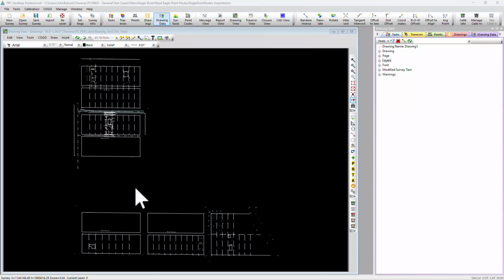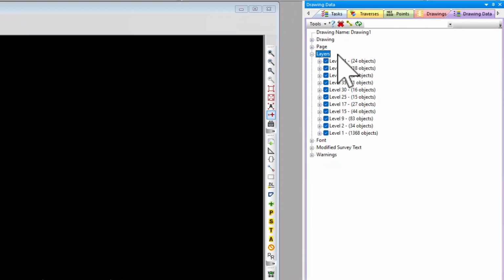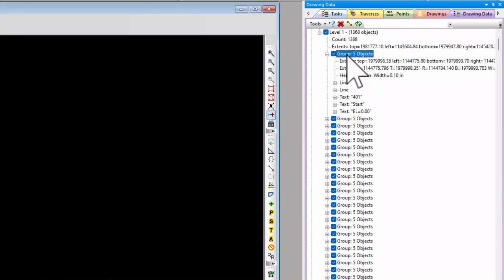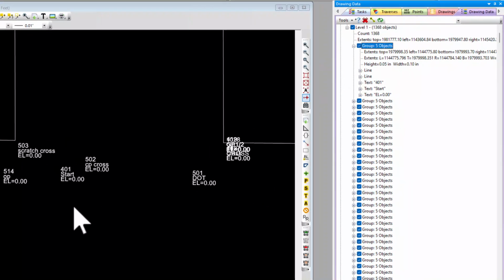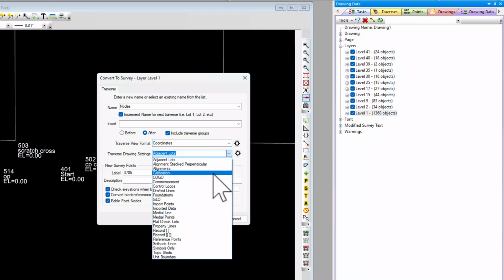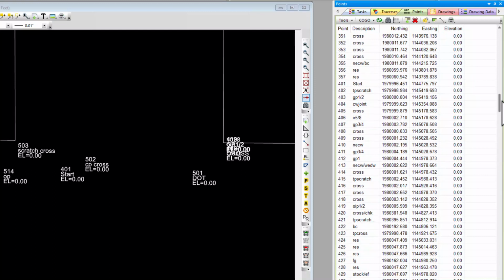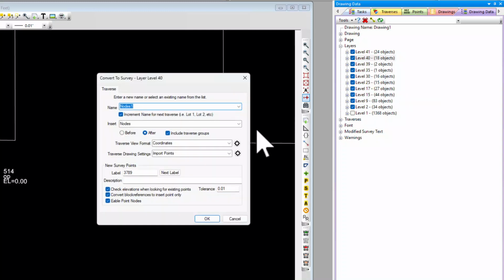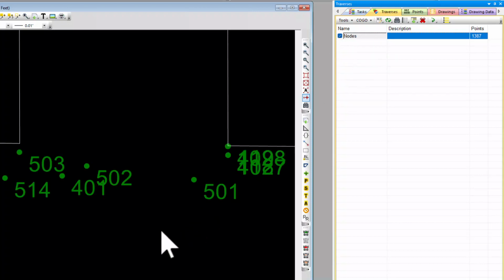Importing Eagle Point Nodes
Import point nodes from an Eagle Point DGN file and convert to survey points with point labels, descriptions, elevations and coordinates.